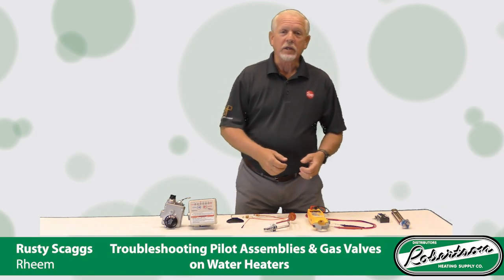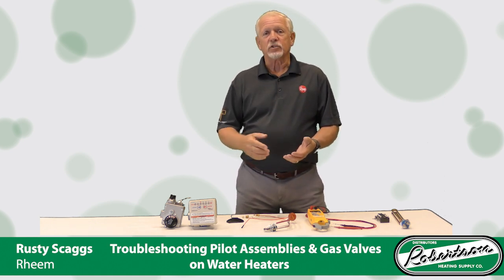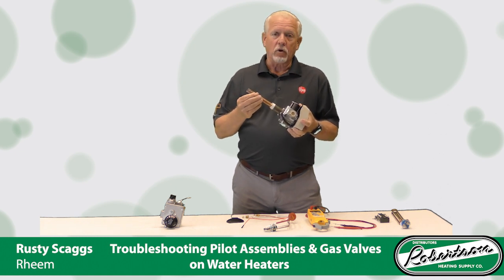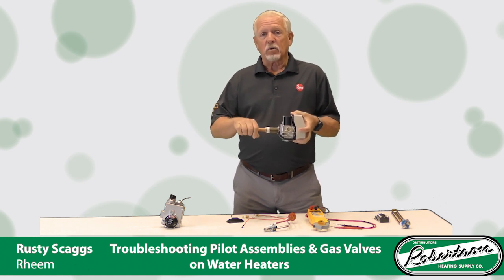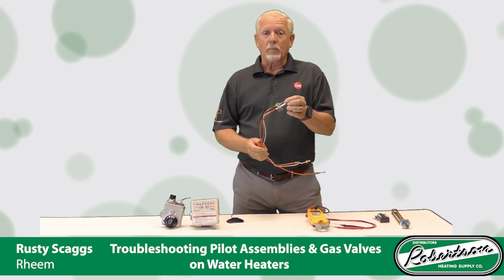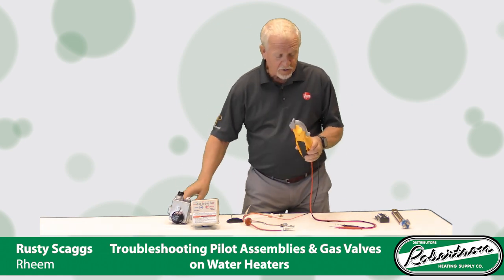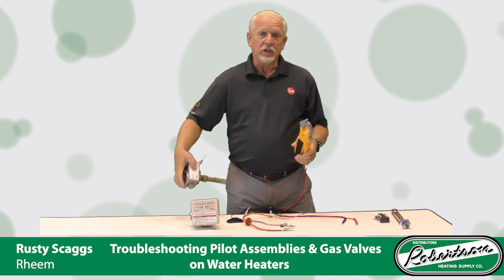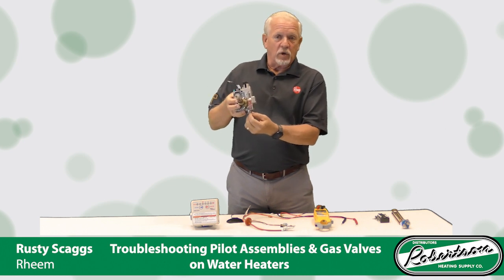Troubleshooting Pilot Assemblies & Gas Valves on Water Heaters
Watch as Rusty Scaggs covers the basics of troubleshooting pilot assemblies and gas valves on water heaters.